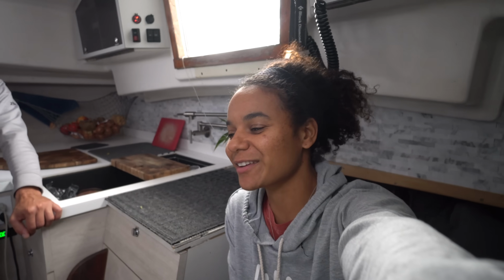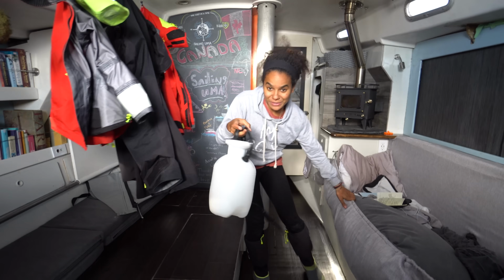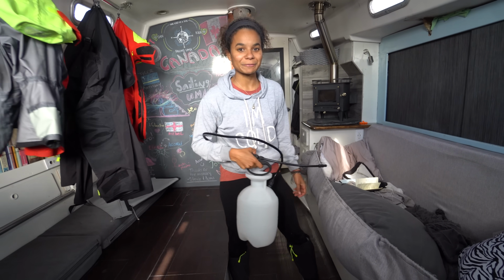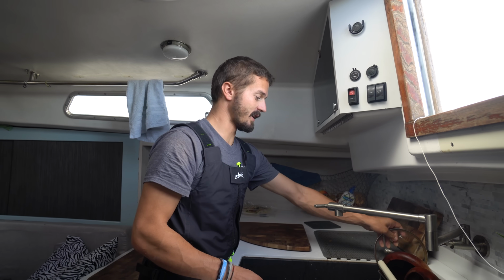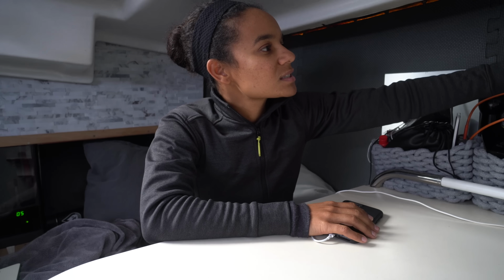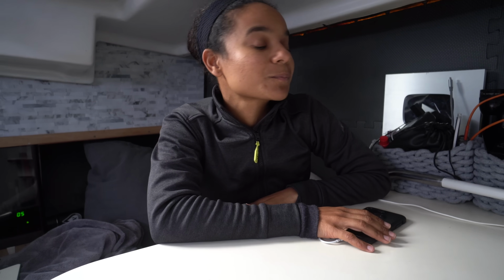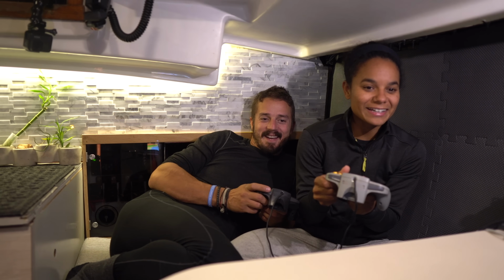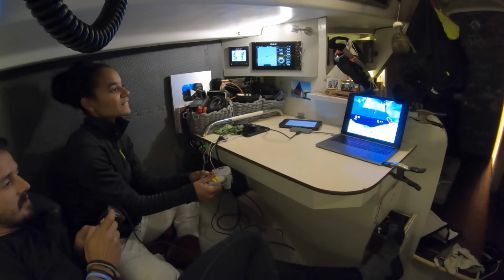Living on ONE GALLON OF WATER a Day — DAY 13 / North Atlantic Crossing — Sailing Uma [Step 192.13]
How do we shower and save water on a passage? (one gallon per day)

▸ MAIN CAMERA
▸ MAIN LENS
▸ B-ROLL LENS